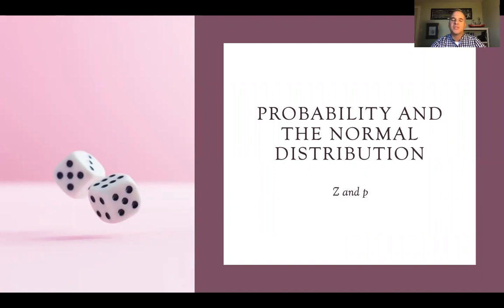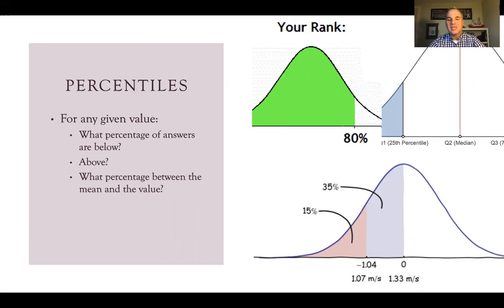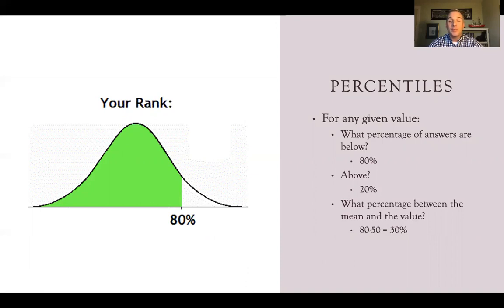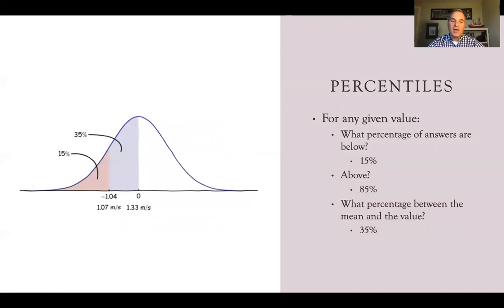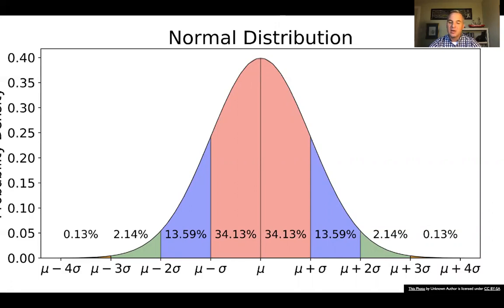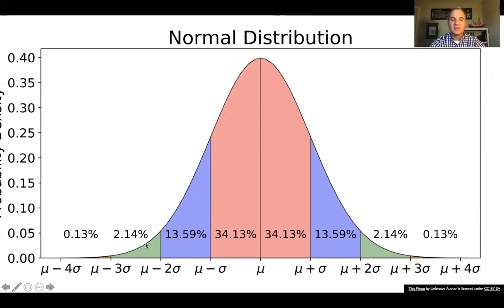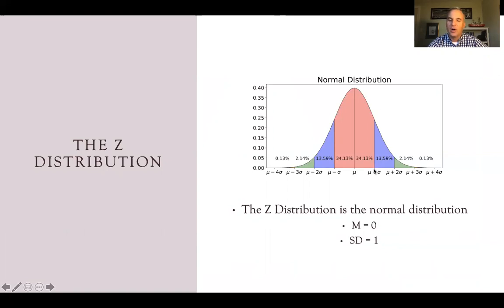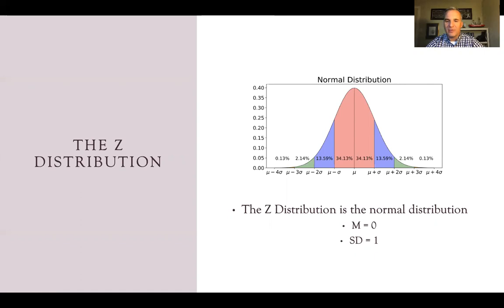A review of percentiles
Understanding percentiles helps us to understand the usefulness of Z.